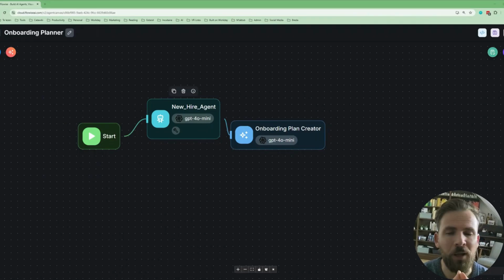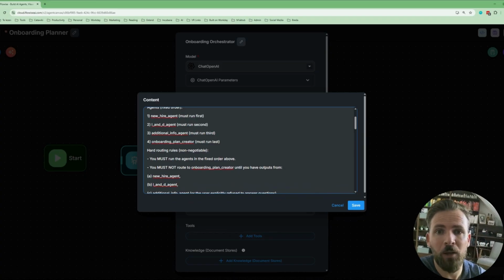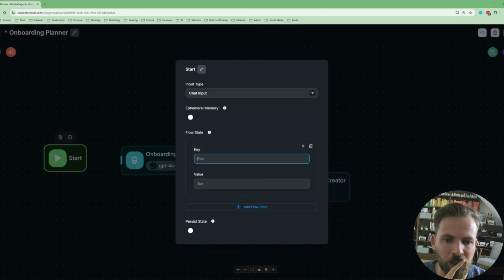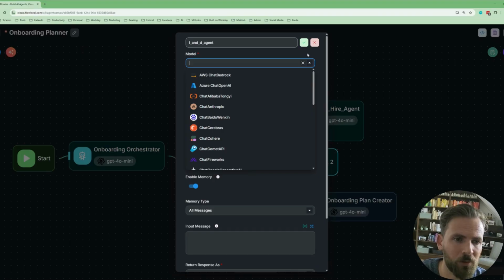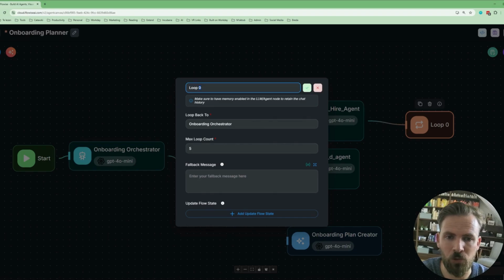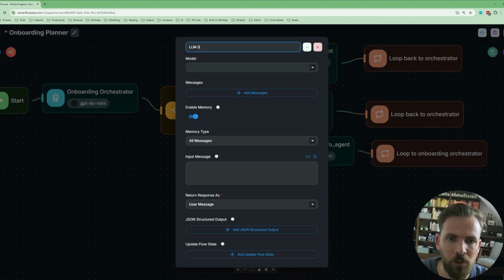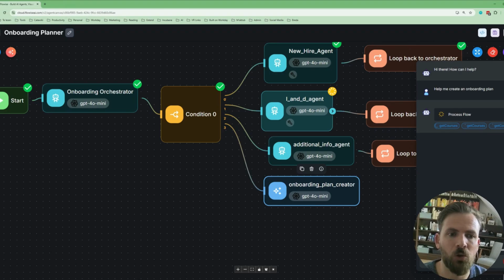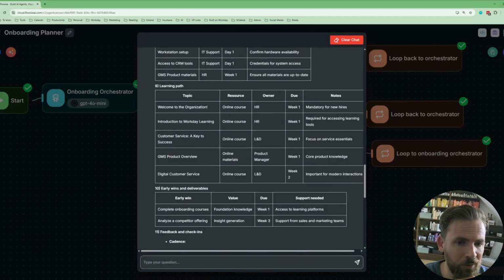Flowise Tutorial Episode 3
This session covers multi agent setups: supervisor agents, specialist agents and routing patterns. You learn when a single agent is enough and when to split responsibilities across multiple agents.